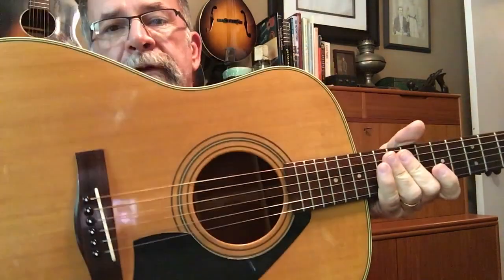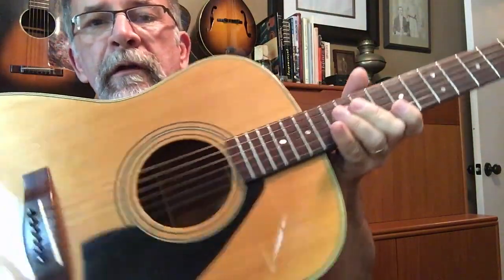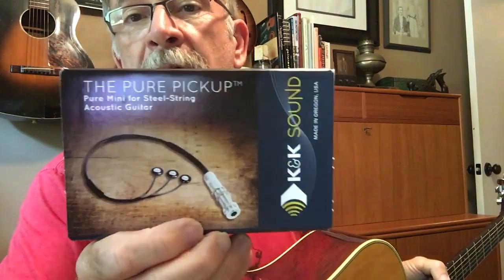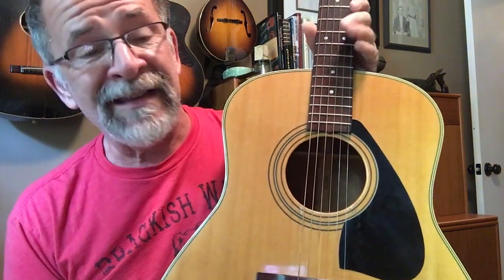K&K Pure Mini/Martin Thinline Comparison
Comparing the K&K Pure Mini acoustic guitar pickup to the Martin Thinline installed in the same instument. Also a listen to the Pure XLR Preamp.